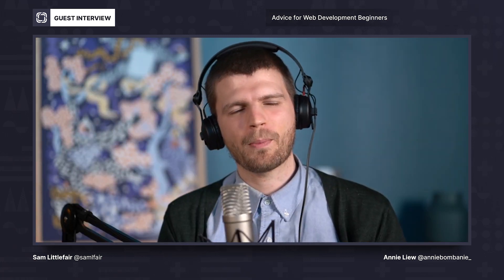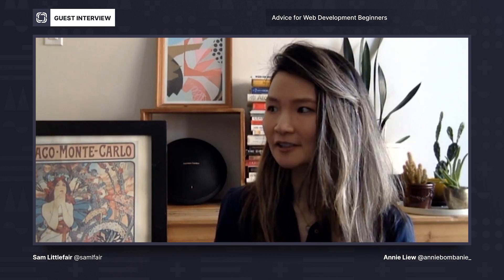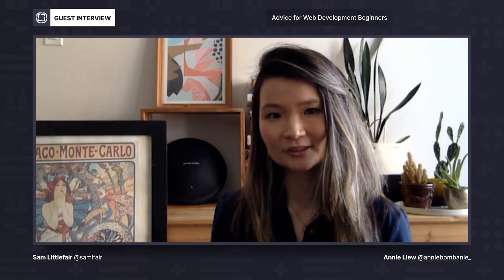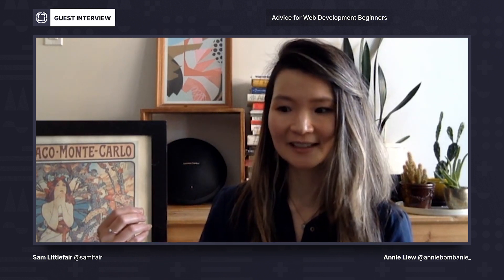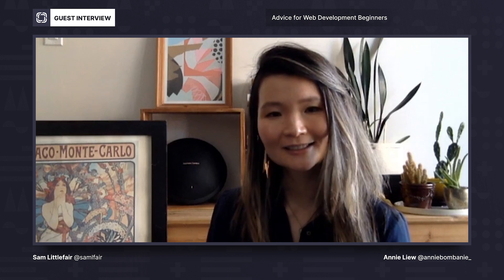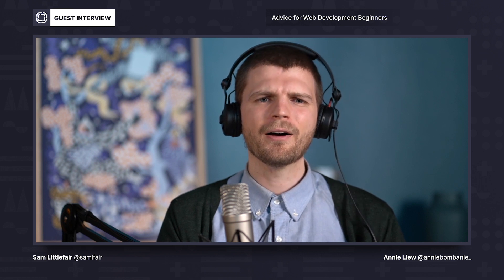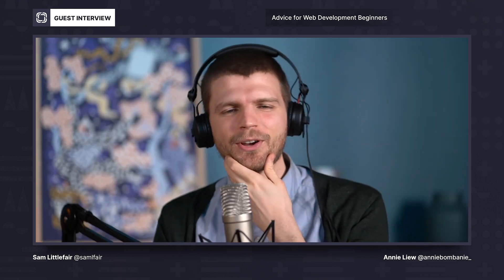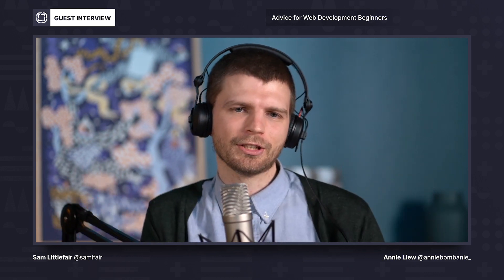How to become a Web Developer? ft Annie Liew | Prismic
In this episode, Annie Liew shares advice for people getting started in Software Development and how to become a web developer

Prismic is a headless CMS with an API and a CDN.

With Prismic, you can create and edit content on the internet. We aim to simplify content management and to make work enjoyable for developers, marketers, and content teams.

0:00 Intro
00:53 Don't underestimate the importance and power of HTML and CSS.
02:39 Learn the basics of JavaScript before jumping into React.js.
06:24 Make progress with simple habits.